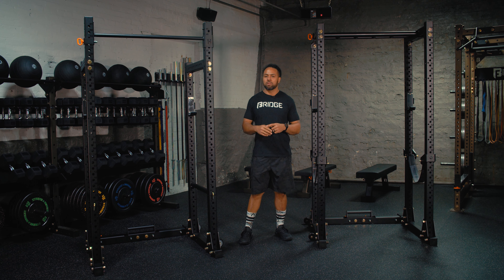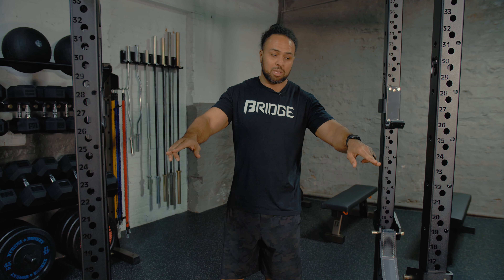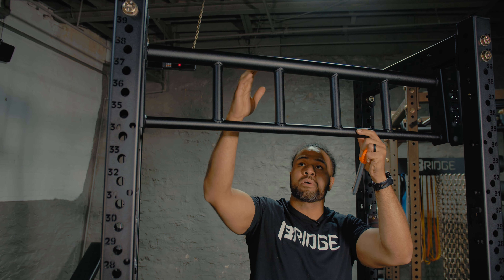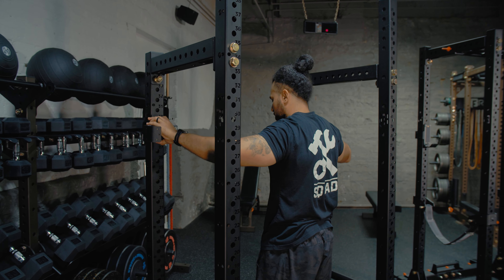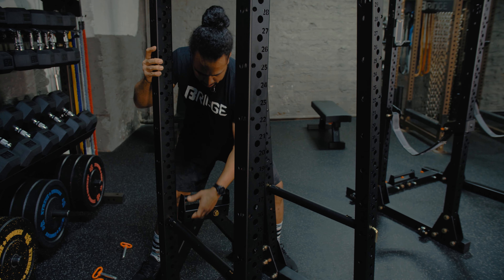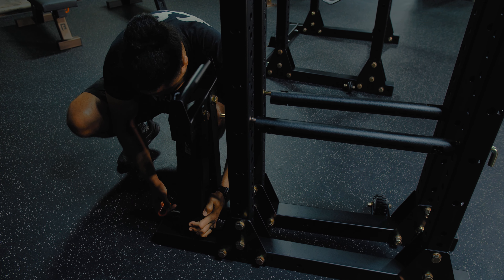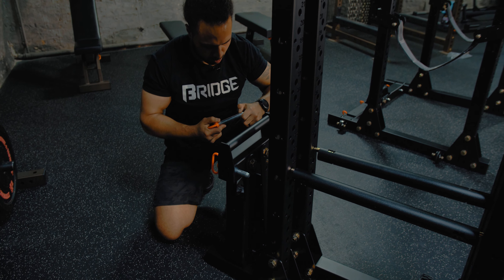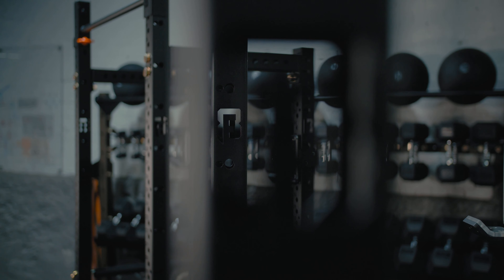🛠 Bridge BUILT Phoenix Power Rack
When you need a beefy power rack that will stand up to your rigorous training but are also limited on space, The Phoenix Power Rack is your answer. While maintaining the same footprint as the Phoenix Squat Rack, the Phoenix Power Rack delivers a new level of versatility creating the most capable foldable rack on the market that won't flinch in any training environment.

Check this product out on our website!